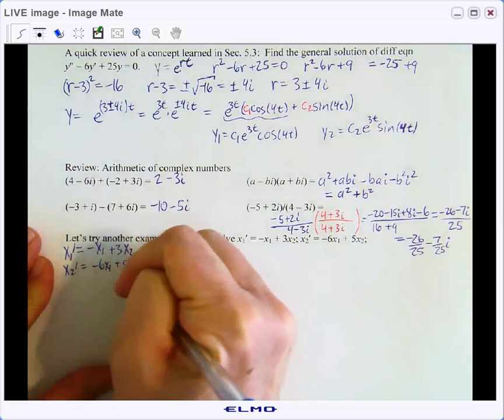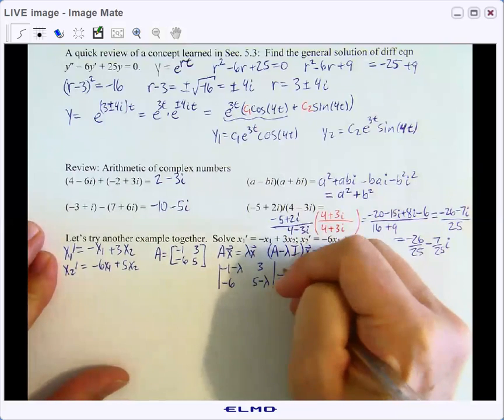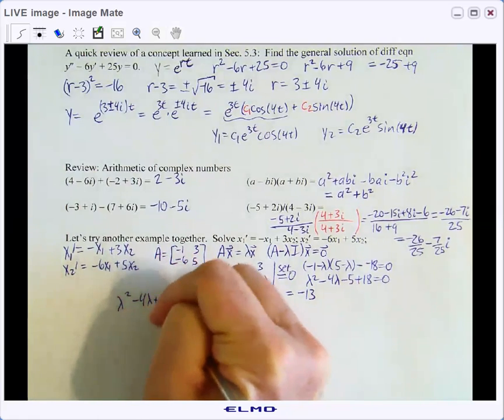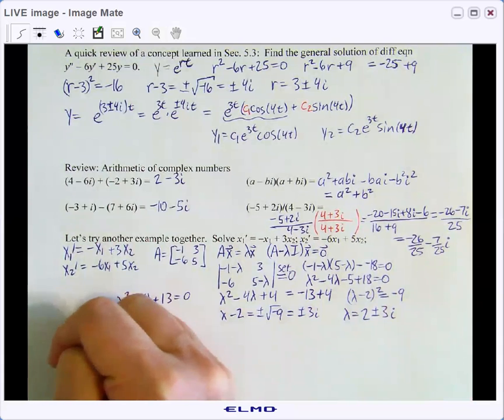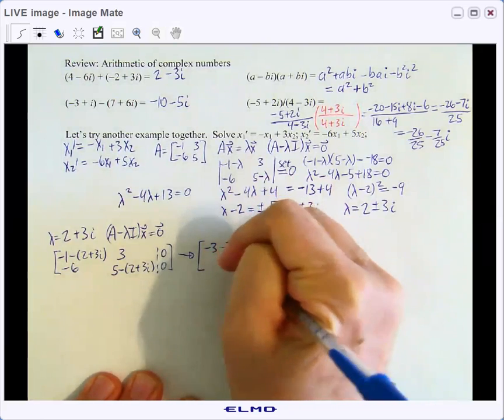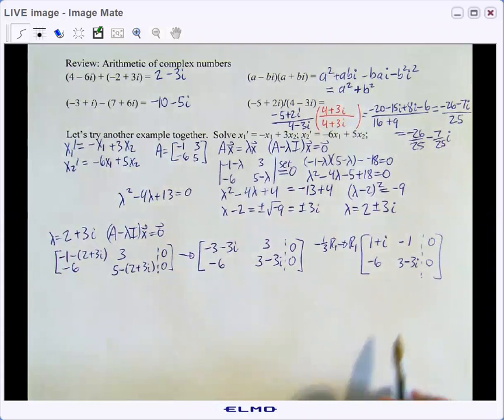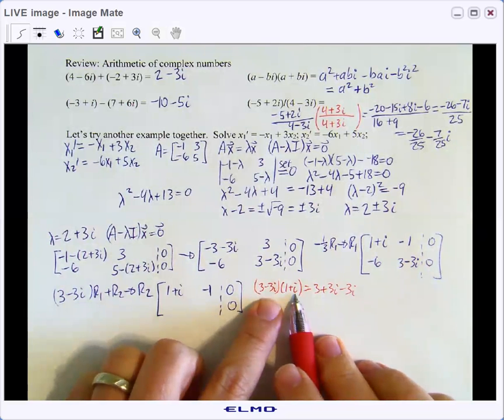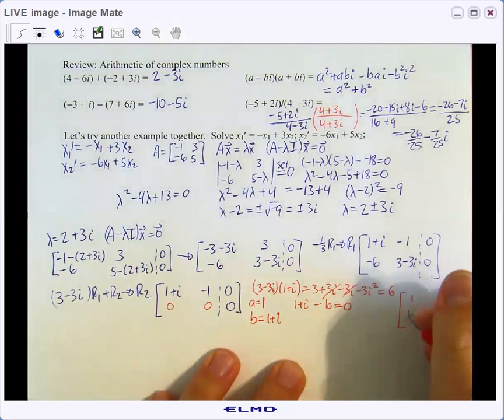Diff Eqns 7_3 Eigenvalue Method (Part 3)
Showing how to solve a system of two first-order linear differential equations when the eigenvalues are complex conjugates.